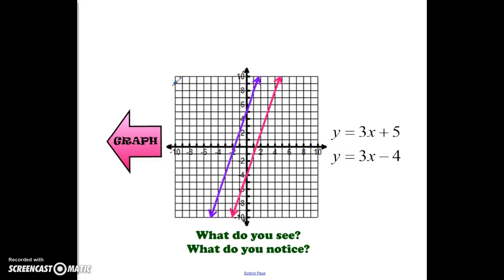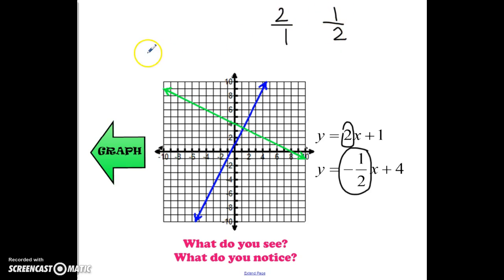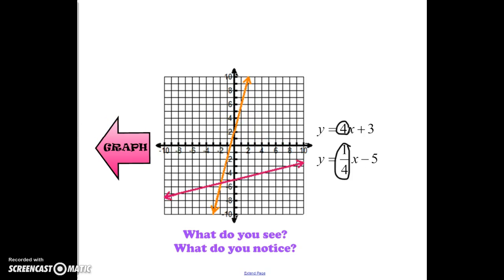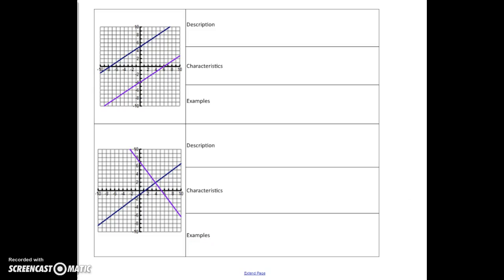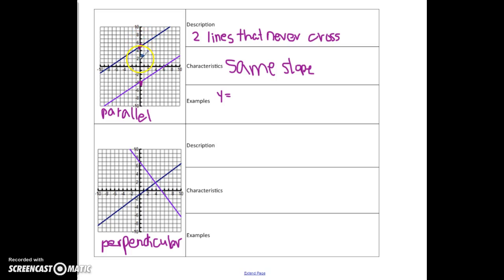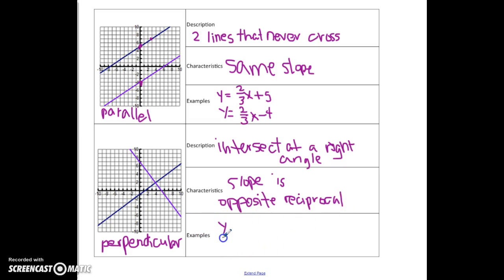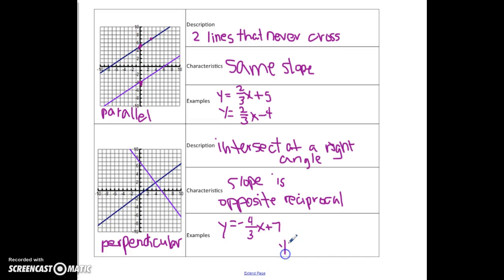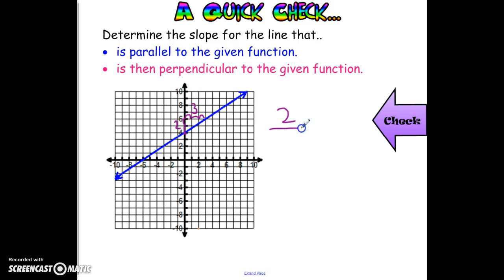Parallel and Perpendicular Notes